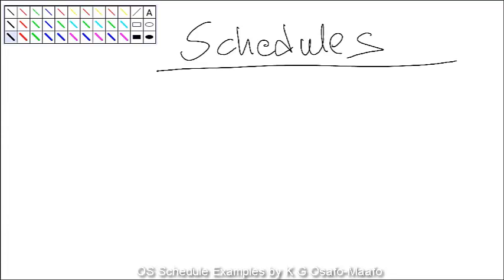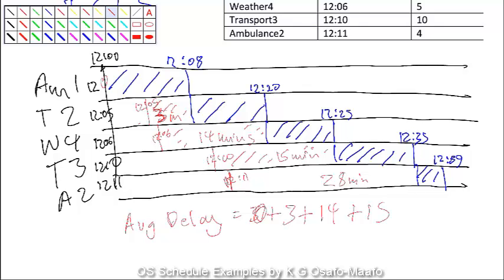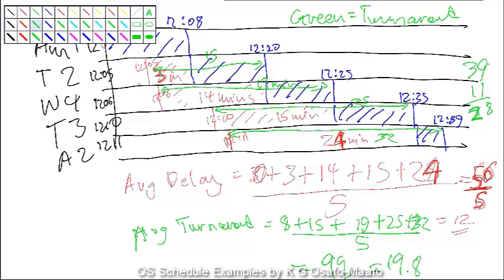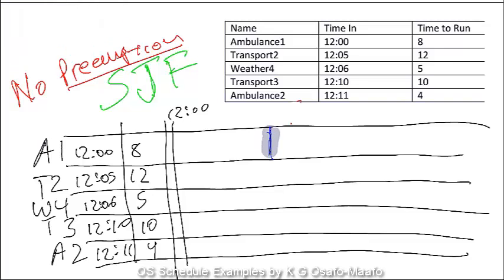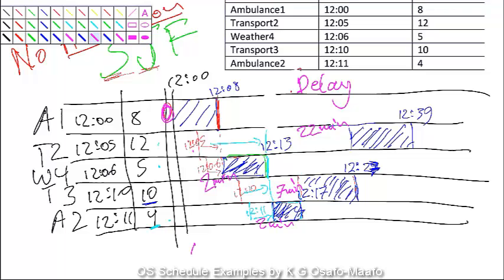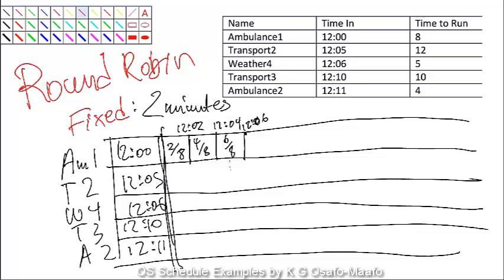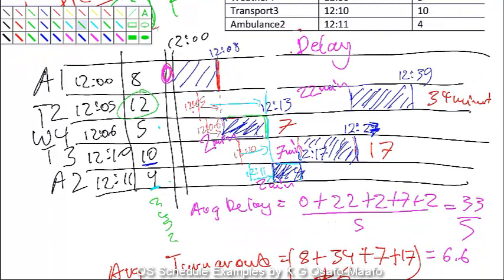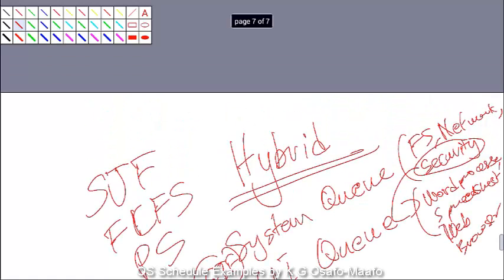OS Schedule Example: FCFC, SJF, RR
OS Schedule Example. First Come First Served, Shortest Job First, and Round Robin. We also discuss starvation and aging as a means to improving schedules. Finally, I discuss hybrid schedules.